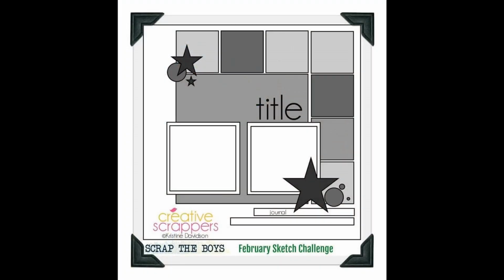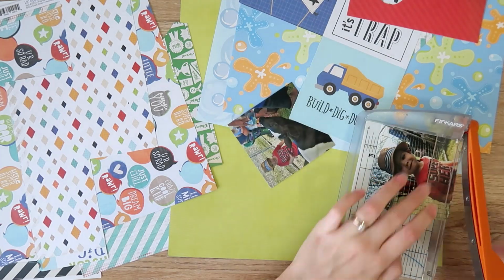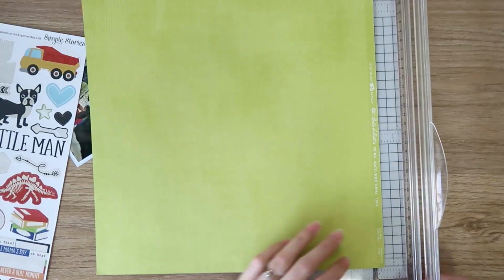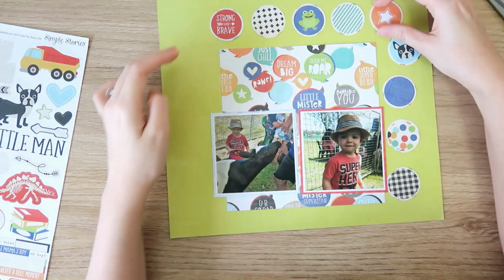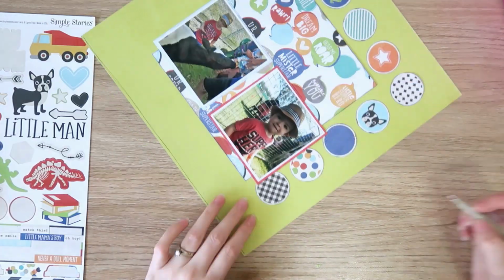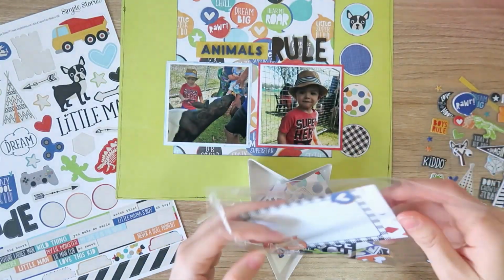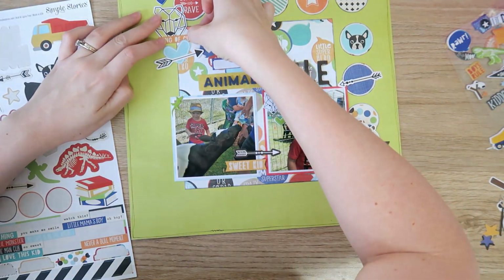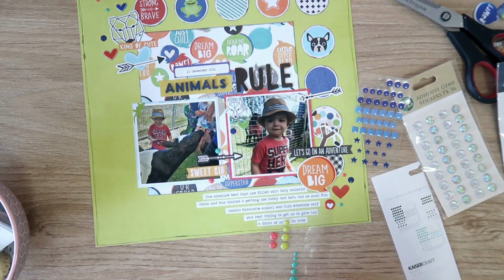Animals Rule | 12x12 Scrapbook Layout | Scrap the Boys Challenge | Feb 2021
Danni xx